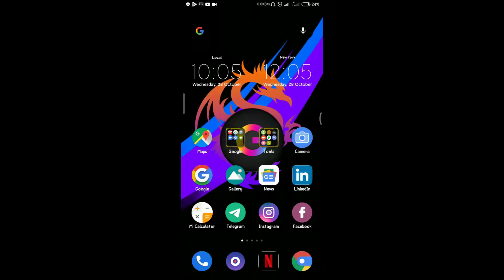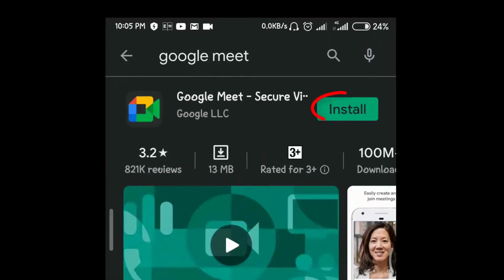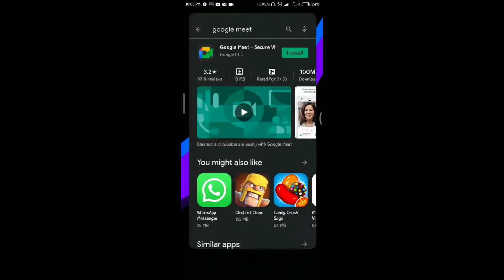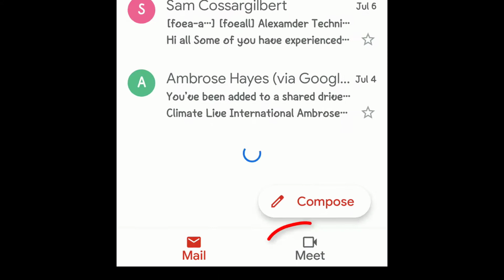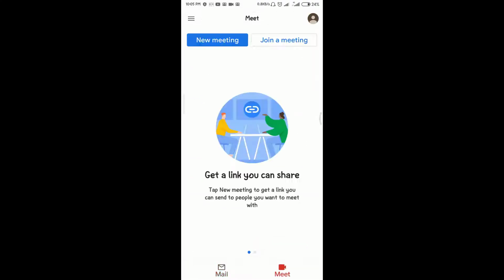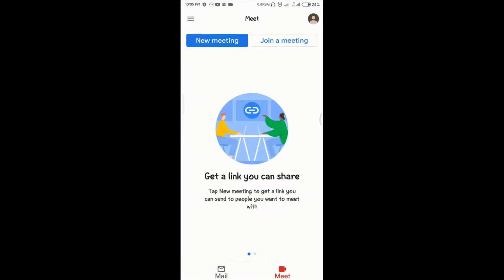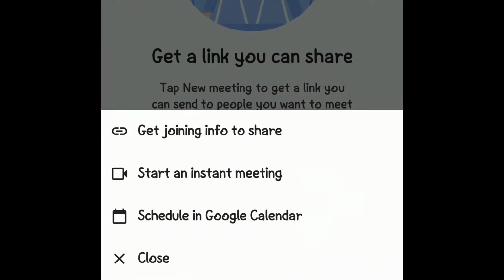How To Use Google Meet Without Installing App or Using Google Meet App on phone | G-Meet Trick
AirBagPack Hello There! In this quick tutorial, you can learn a simple trick while using Google meet. You just don't need to Install Google Meet App on Your phone or android to use this feature!!
I hope you'll love it. Please give it a thumbs-up!

Sparkling Ice on Amazon

When you purchase something through this link, I earn some cash.

IF YOU
    - Found this video valuable, give it like.
    - Wanna show my content to people, share it.

Youtube Library

Jubayer Hossain